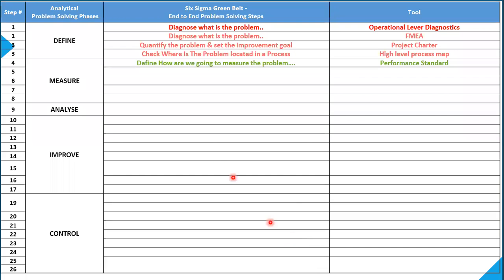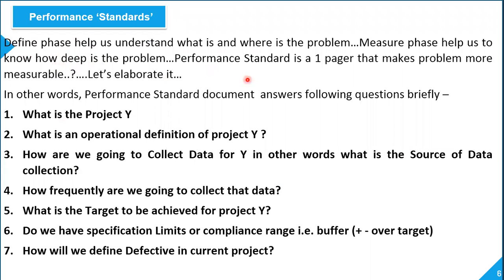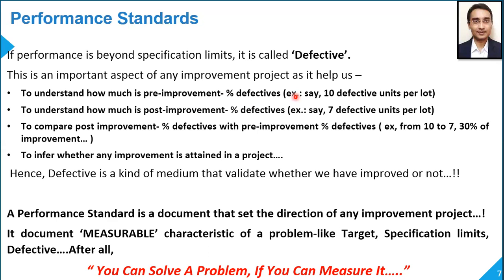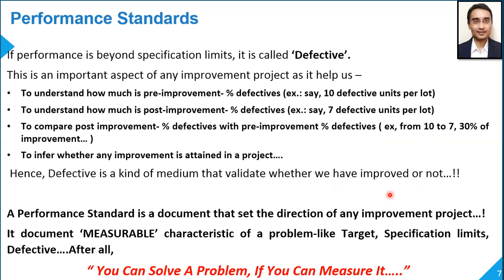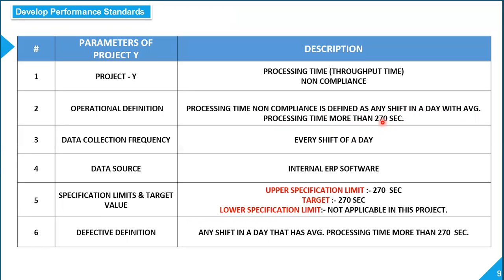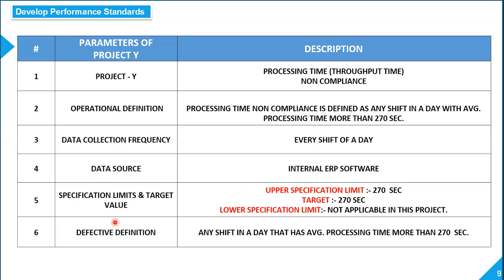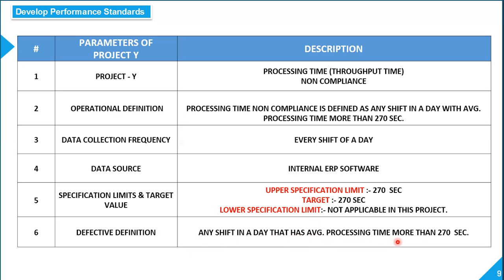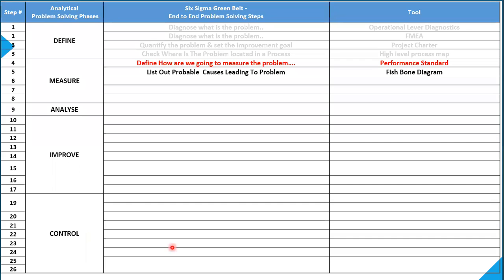2.MEASURE_VIDEO 9 : Define How Are We Going To Measure The Problem_Performance Standard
Video Summary:
Performance standard is one of the most important document that attach /attributes measurable characteristics to the problem- like Target, Specification limits, Defectives etc. It is kind of soul of the problem solving that set the tone of problem solving project. Let's dig deeper...!!
We deploy ‘Hybrid’ model of program delivery. We deliver our program through 40-45 episodic video series (avg.30 min/video) on YouTube channel with Case study, Mngt. Novel narrative technique & examples + 3-4 hrs. Online interactive sessions per week to revise modules & solve participants’ doubts + multiple (12-15) simulated internship projects. We will also share our copyrighted analytical tools & software systems to deploy internship & real life projects.